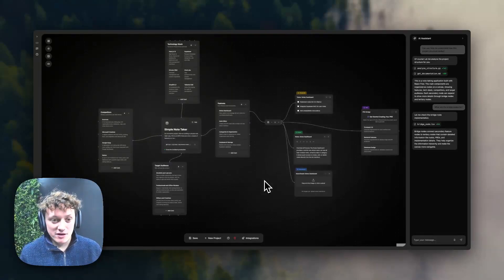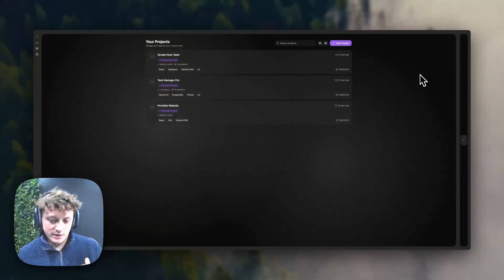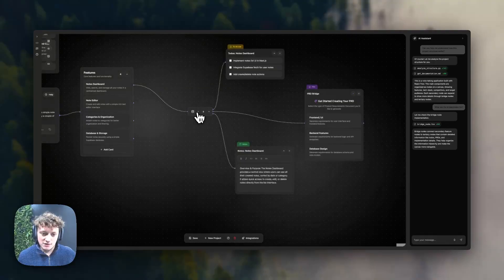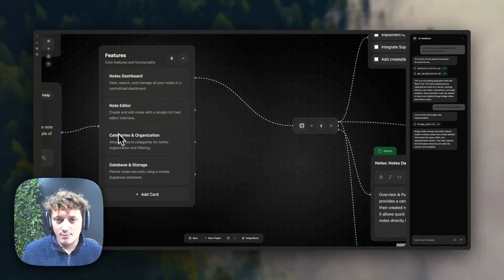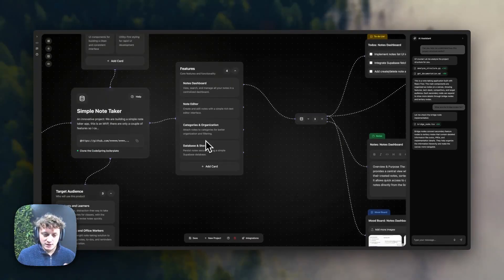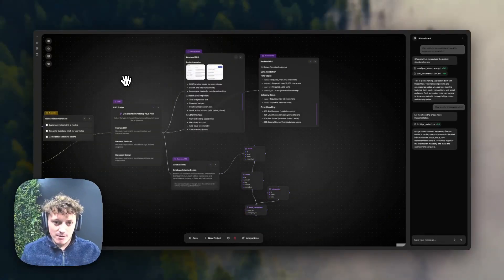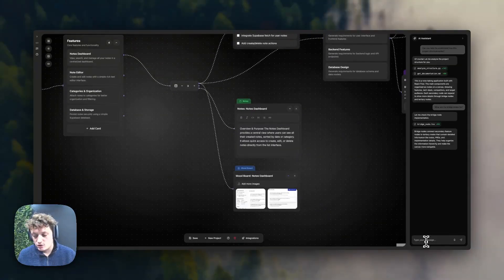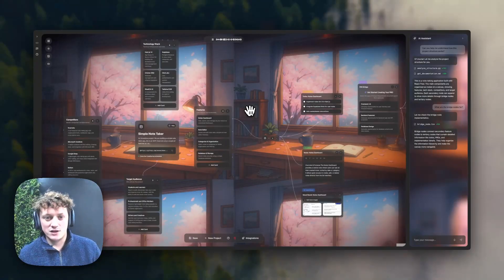Codespring V2 - Repo to Doc. Analyse your codebase, organise PRDs, invite teams & more - coming soon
Black Friday: Get CodeSpring V2. All Enterprise Features, No Extra Cost